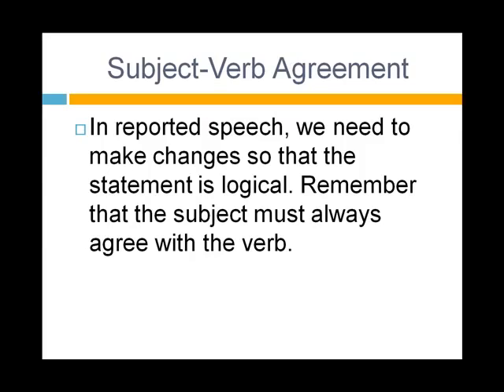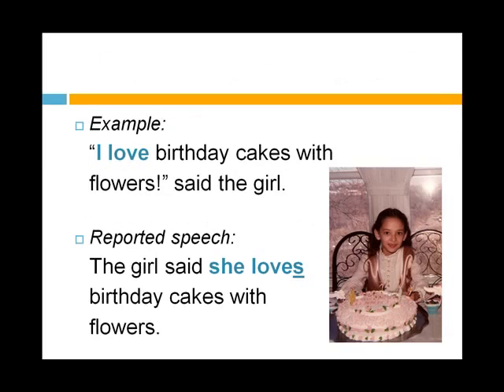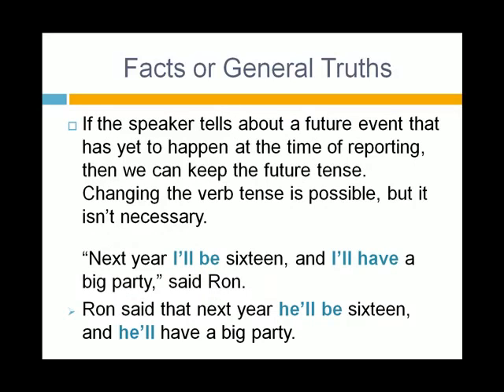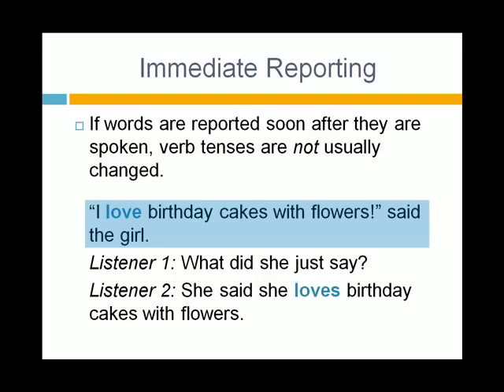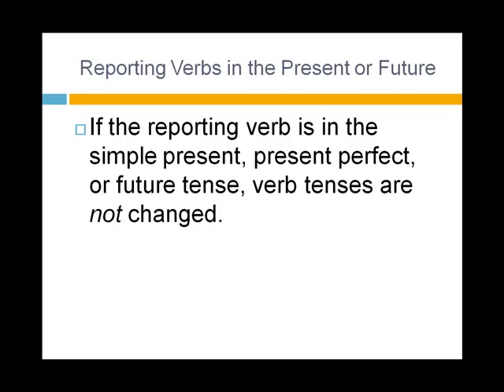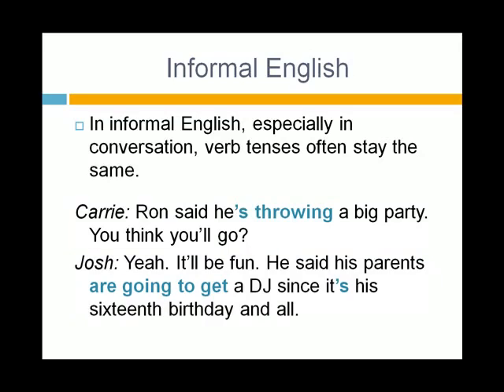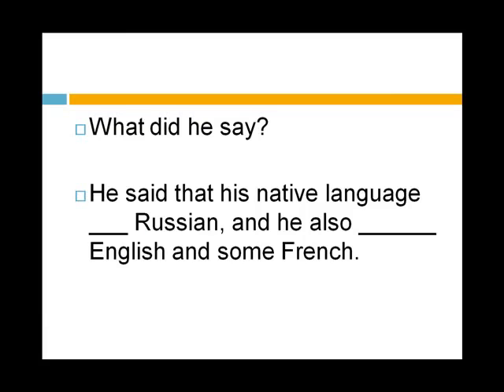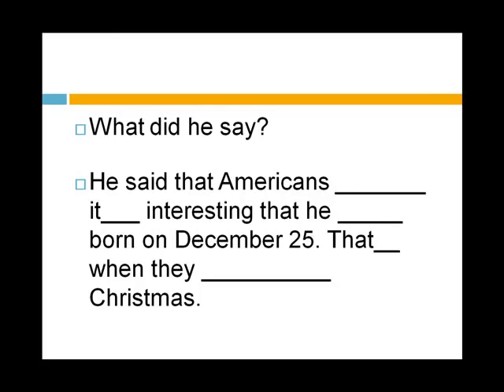Lesson 9 - Reported Speech (Changing Verbs) -English Grammar.flv